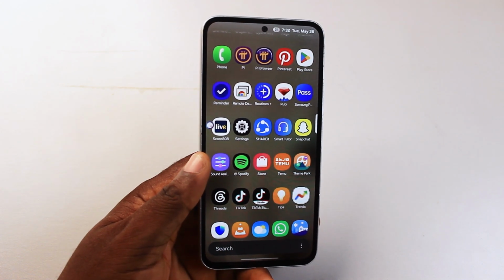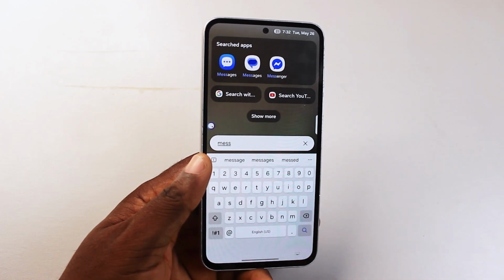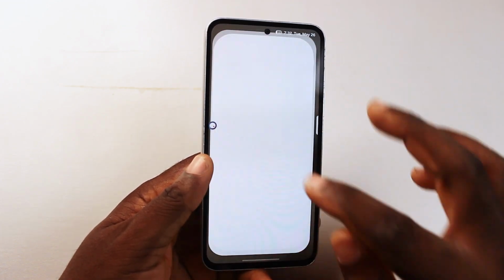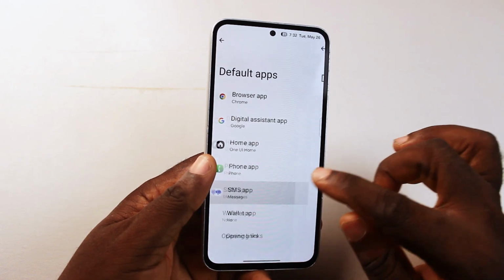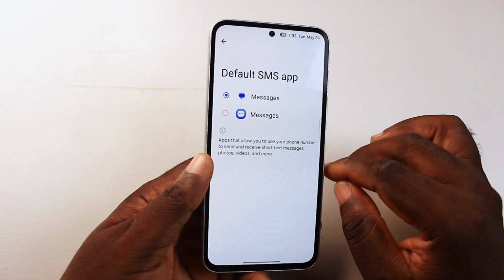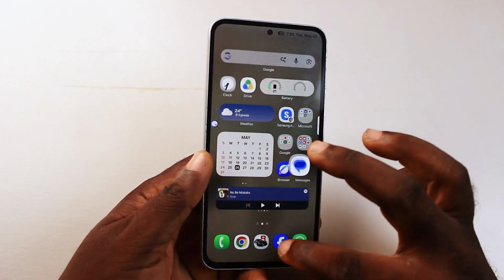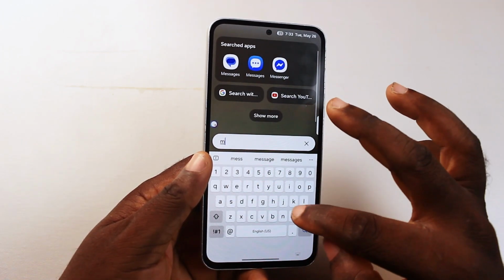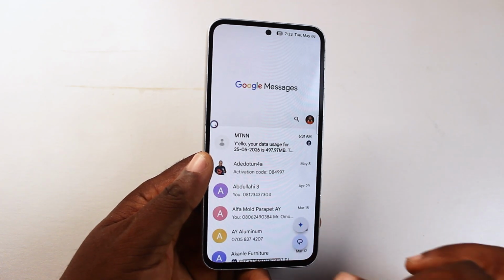How to Fix Messaging App Not Working on Samsung Phone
Here are the steps to take to fix messaging app not working on Samsung phone once the default Samsung messaging app stopped working.